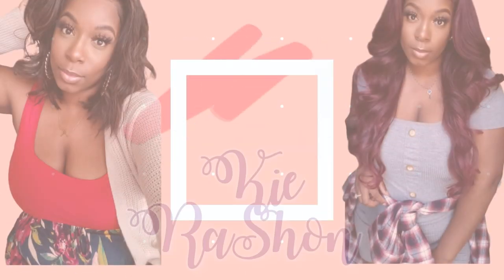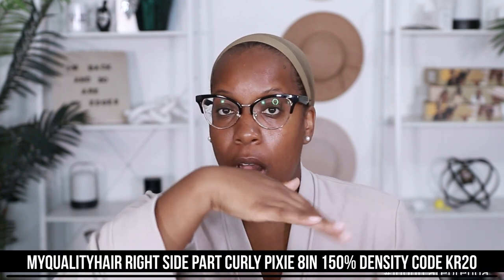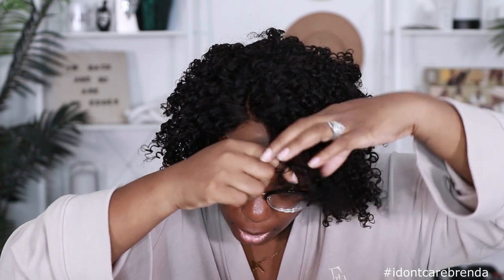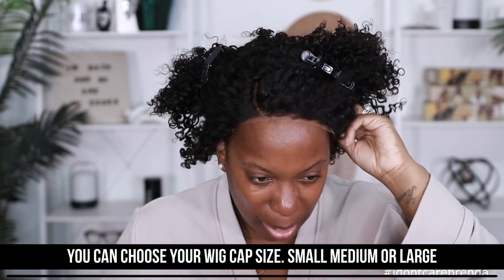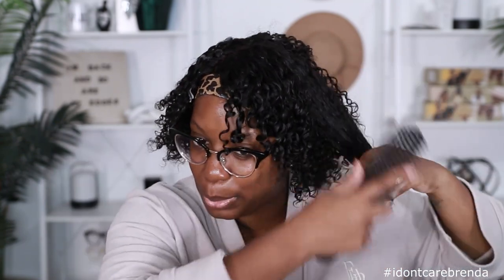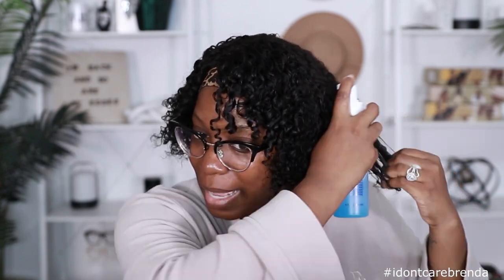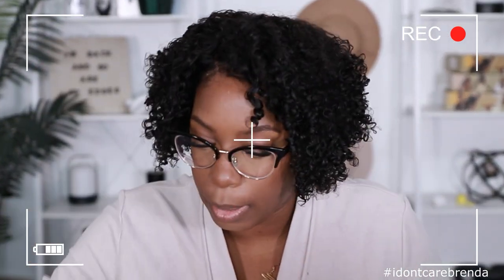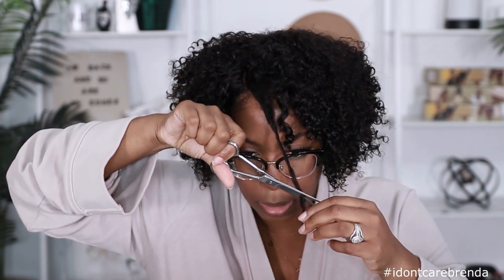This PIXIE Wig Install is Bomb! Curly Everyday Wig for Beginners Step by Step Install MyQualityHair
This PIXIE Wig Install is Bomb! Curly Everyday Wig for Beginners Step by Step Install MyQualityHair. Press play wig install & review by Kie RaShon.

🤎  🤎  🤎 WIG INFO 🤎  🤎  🤎
♥♥♥♥♥♥♥♥♥♥ MY QUALITY HAIR INFORMATION ♥♥♥♥♥♥♥♥♥♥
Wig sku: T01
Hair Length: 8"
Hair Density: 150%
Price after discount is only $99.

*Pre-plucked hairline & Pre-bleached knots.
*Sufficient parting area with affordable price.
*Easy to install, totally beginner-friendly.

This wig can be shipped within 24 hours on business days.

Elastic Bands
Nairobi Wrap Mousse
Brittny Brush (Felicia Brush Dupe)
Camille Rose Brush (Felicia Brush Dupe)
Revlon Diffuser
Water Mist Bottle
Dry Shampoo
Wig Caps
Curl Glaze
GEX Beauty WIG GRIP (Brown)
Claw Clips

🤎  🤎  🤎  VIDEO LAYOUT 🤎  🤎  🤎
00:00 SipnSlay
01:09 Packaging and Specs
02:02 Wig Prep and Install
04:30 Define Curls
06:52 Diffuse and Fluff Curls
09:30 Final Look and Thoughts

WHAT KIE WORE:
My Perfume
Blue Set
Clover Necklace
Hoops: Rainbow

WHAT KIE USES DAILY:
Mirror
Lapel Mic

MyQualityHair - Big Head Friendly
1. on front hairline
2. on sides to hairline and right above ears
3. down in back to nape of neck.
BIG HEAD FRIENDLY: 3 out of 3 points
BIG HEAD ASSOCIATE: 2 out of 3 points
TOO SMALL: 0 - 1 out of 3 points